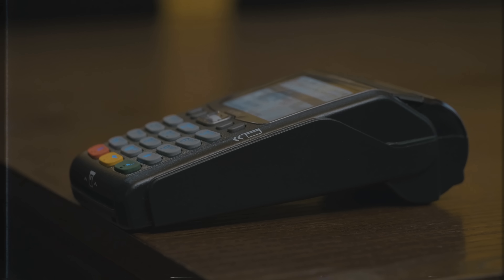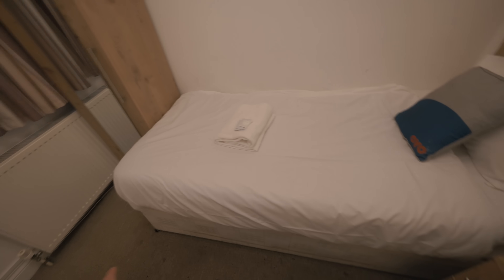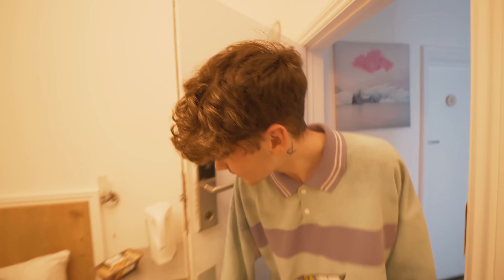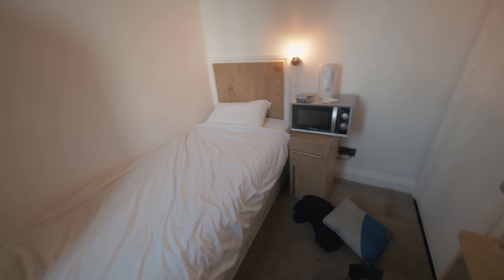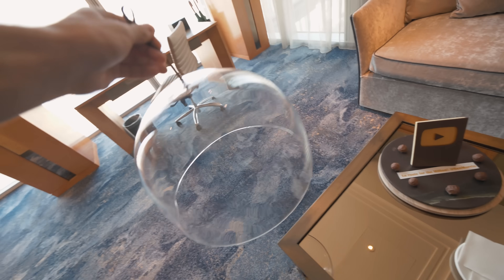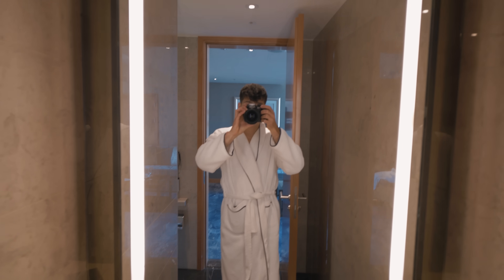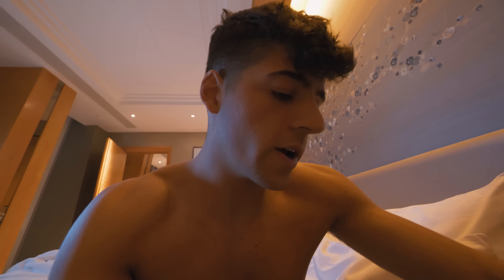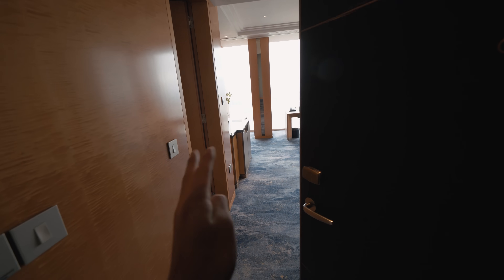I Stayed in a £1000 vs £25 Hotel in London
I went to a £1000 vs £25 hotel for 24 hours in London’s most expensive (almost) vs cheapest hotel room challenge. Which one is more worth the money?

Child-friendly content PG (give me ads pls).